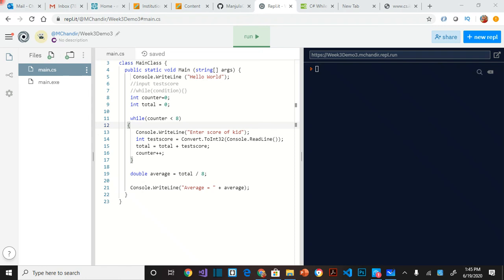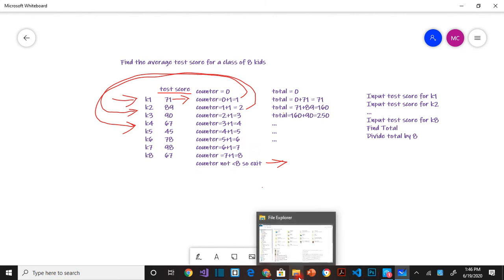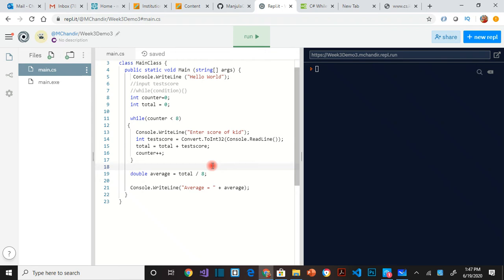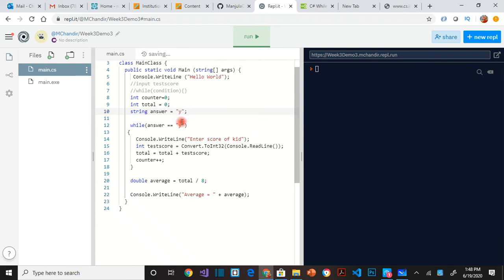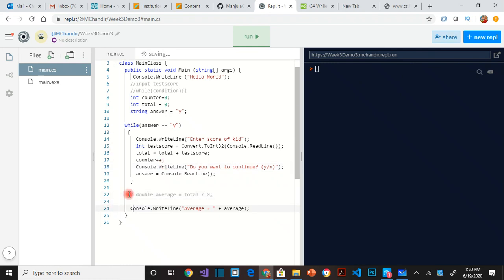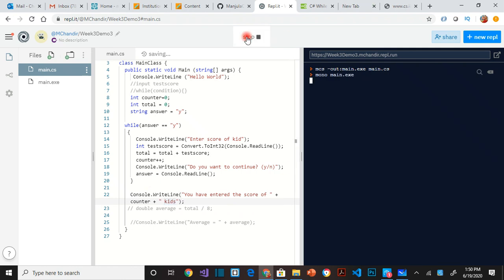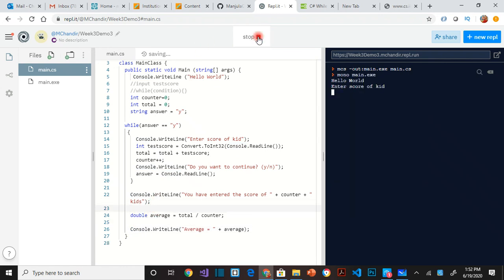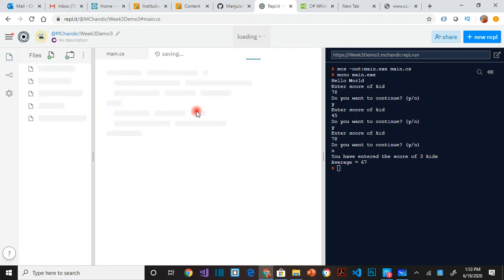C# using Repl - Intro to Loops - Sentinel Controlled Iterations